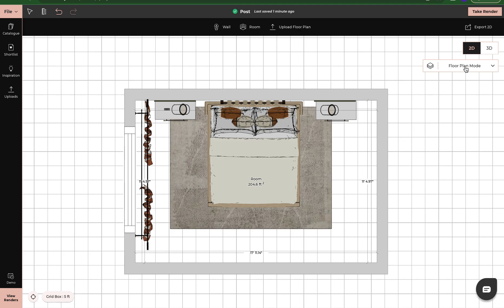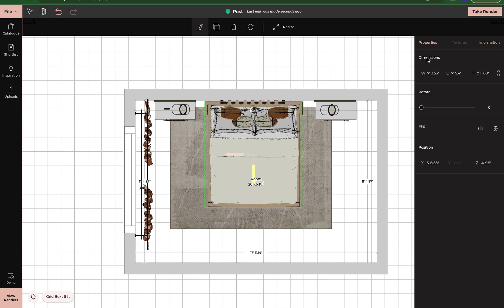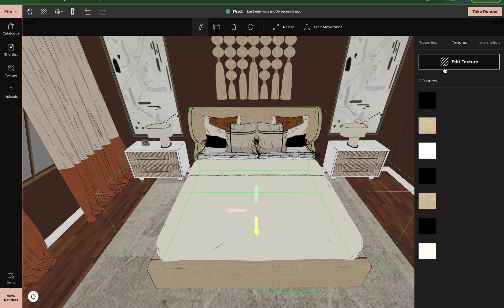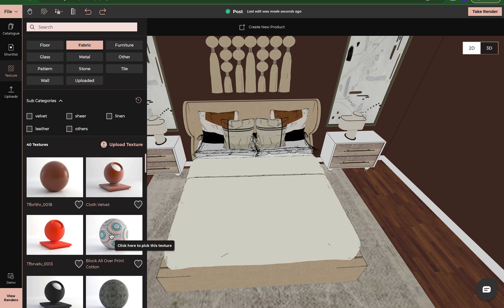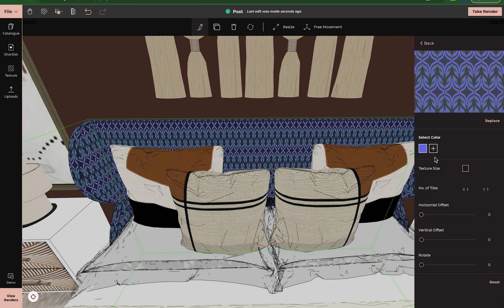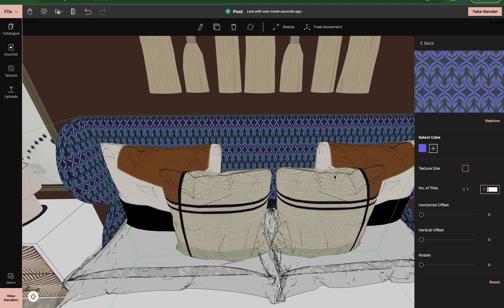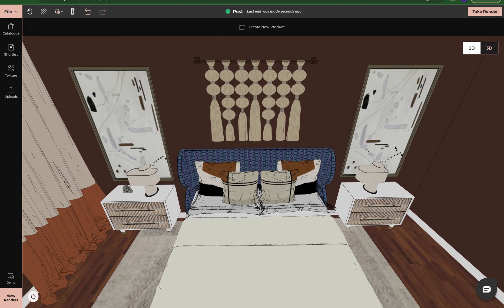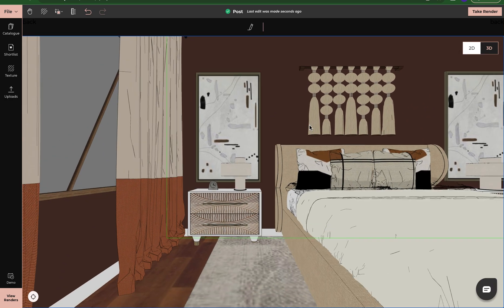Unbelievable! Discover How to Instantly Transform Your Product Textures in Foyr Neo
In this video, we'll show you how to instantly transform your product textures in Foyr Neo, the world's most popular interior design software.